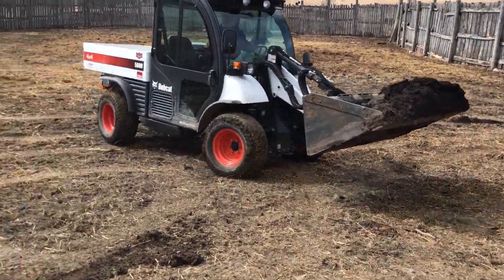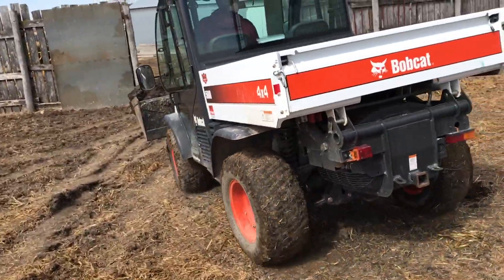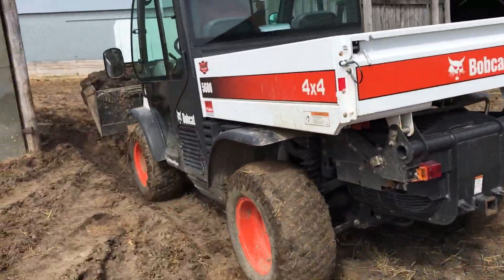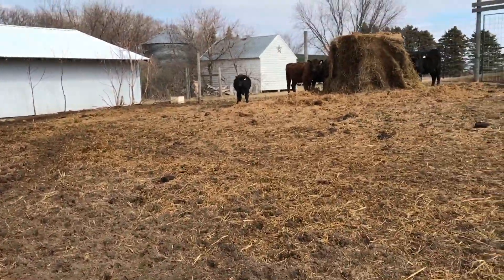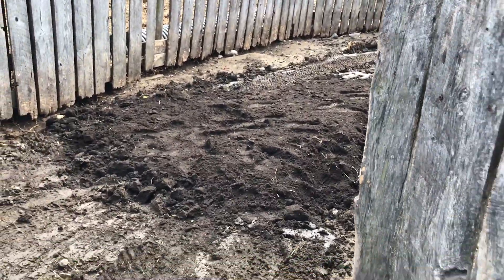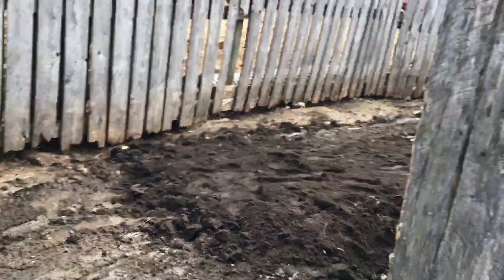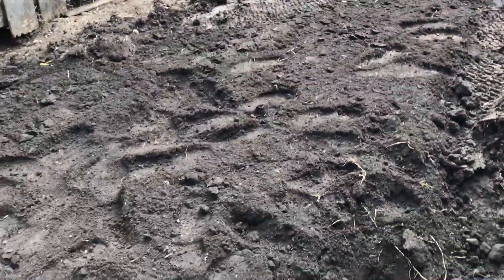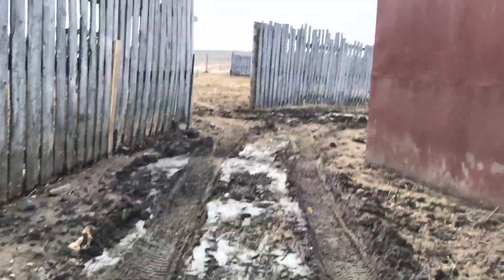Fixing The Alley With The Tool Cat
I am using a tool cat today instead of a bobcat. We are carrying dirt into the alleyway to pick the bumps and holes. Also fixing some post with the tool cat. Hope you enjoy!